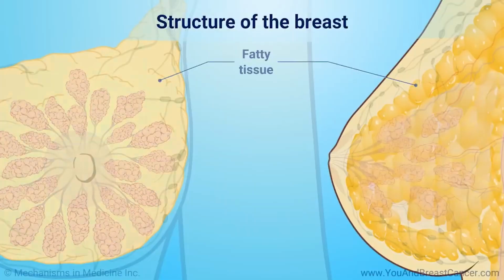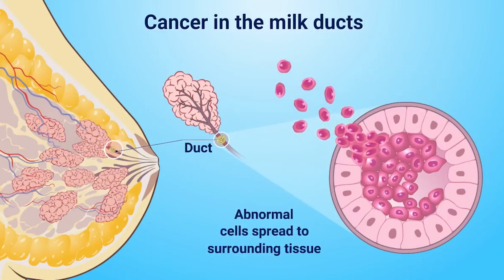Understanding Breast cancer, Causes, Diagnosis And Treatment | Dr Iram Shabir | Muslim insight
Breast cancer is a disease in which abnormal breast cells grow out of control and form tumours.
If left unchecked, the tumours can spread throughout the body and become fatal.
Breast cancer cells begin inside the milk ducts which is the milk-producing lobules of the breast. Dr Iram Shabir explains the key causes, risk factors diagnosis' and treatment.